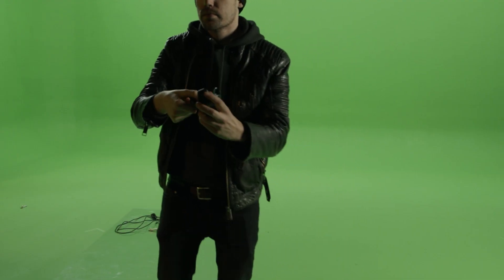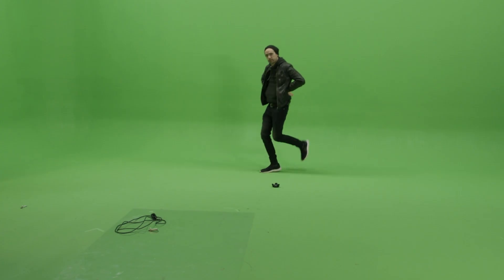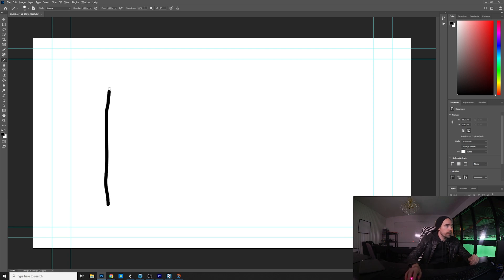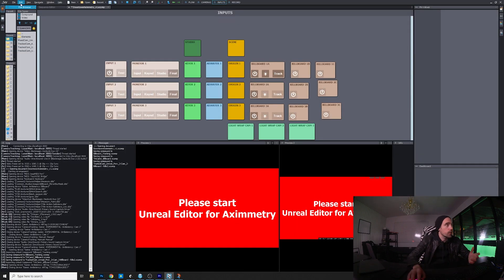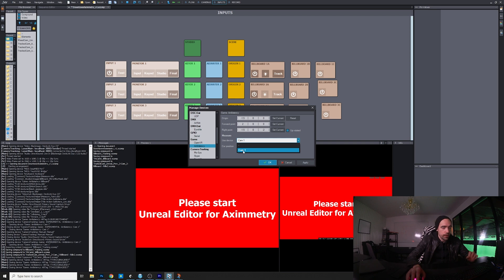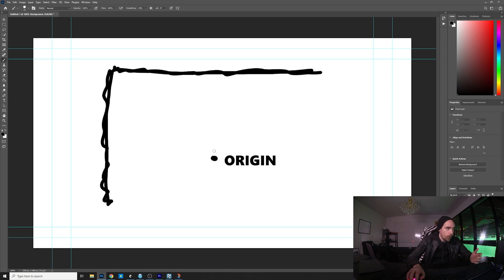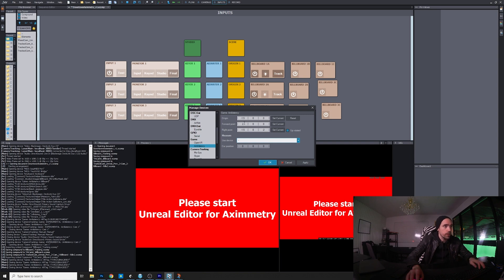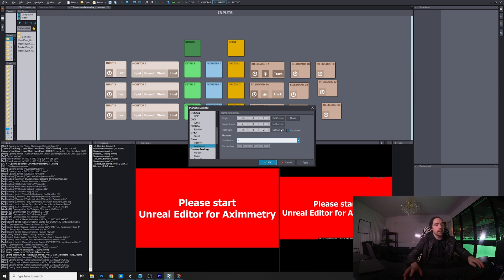Calibrate the floor for Vive and Antilatency | Virtual Production Unreal Engine & Aximmetry Tutorial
This is a very overlooked function in Aximmetry and it helps tremendously when you are using Vive with the Null Driver and also when calibrating Antilatency.